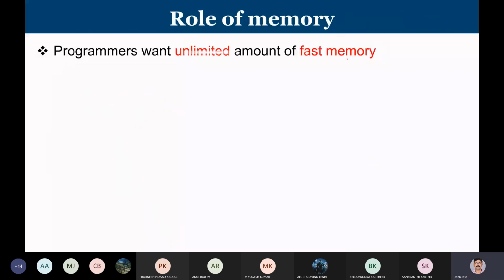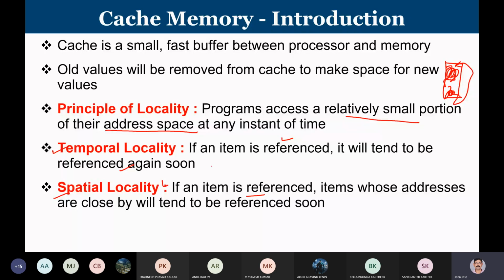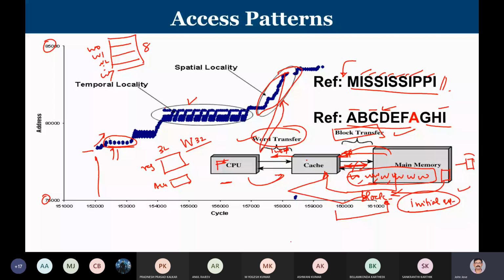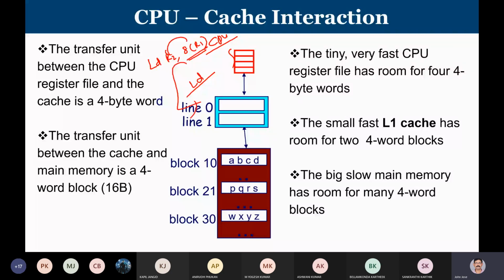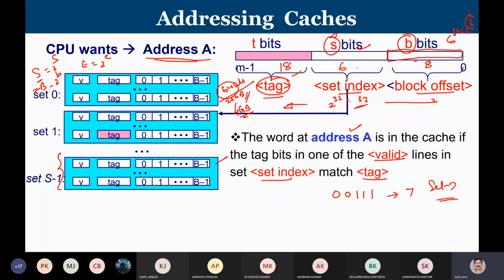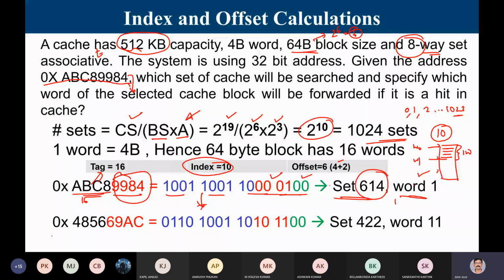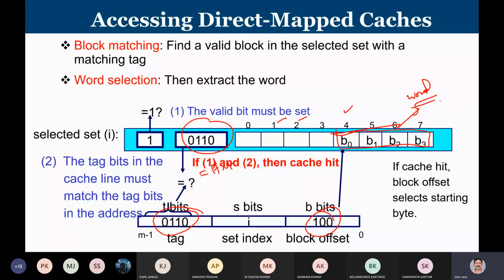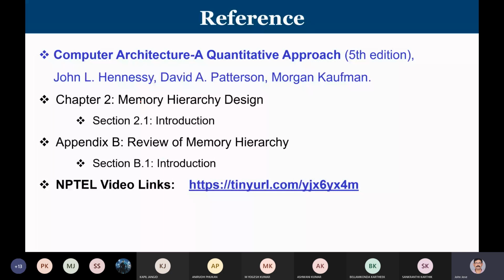CS223Lecture Session 20210319 043451 Meeting Recording 1